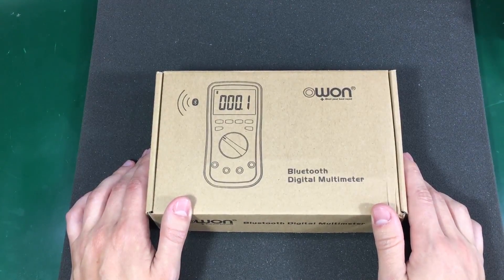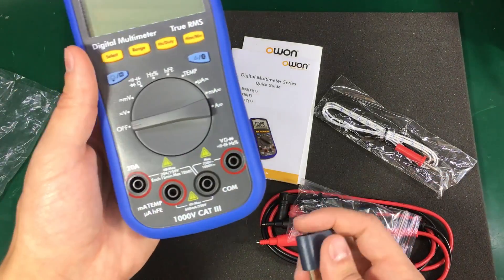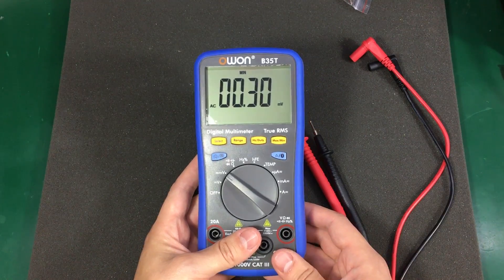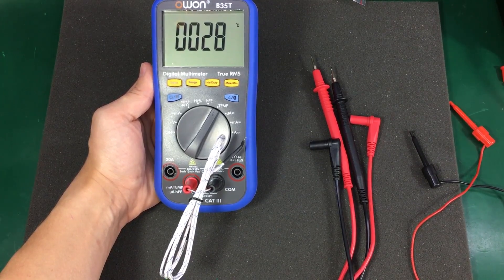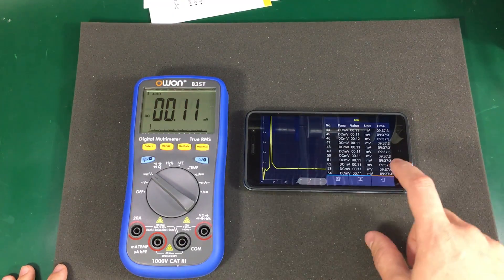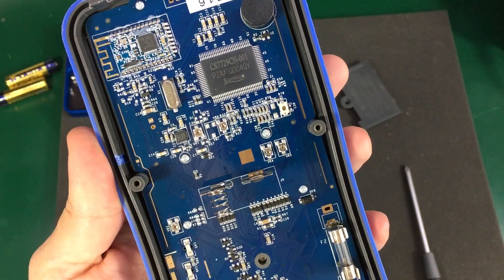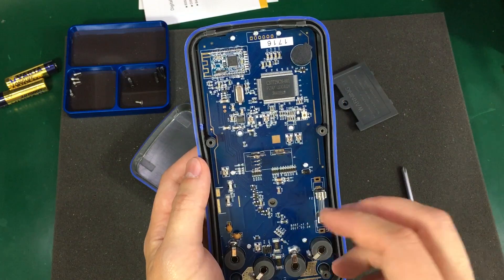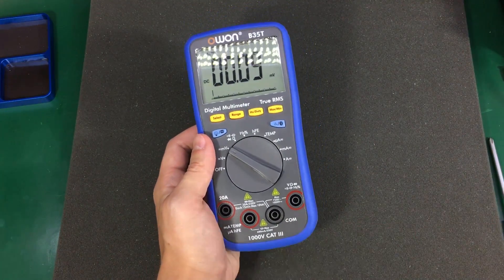Voltlog #110 - Owon B35T Bluetooth Multimeter Review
Today I am taking a look at the Owon B35T, 6000 count multimeter with bluetooth connectivity. Together with the iOS or Android app you get datalogging capability over bluetooth for just $60.